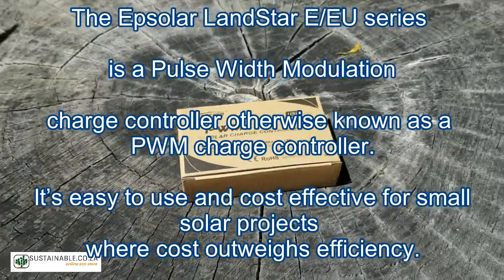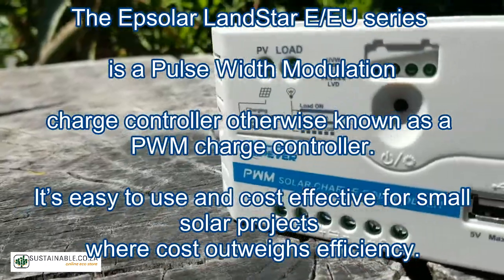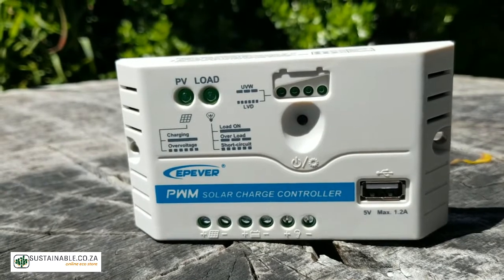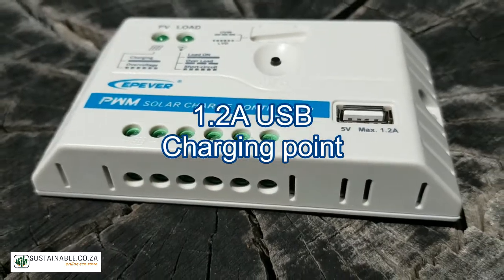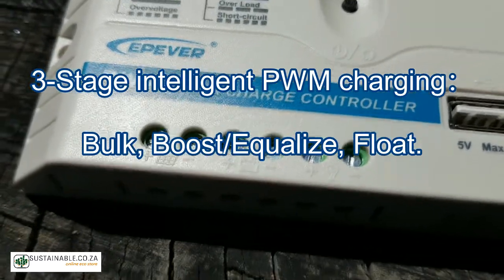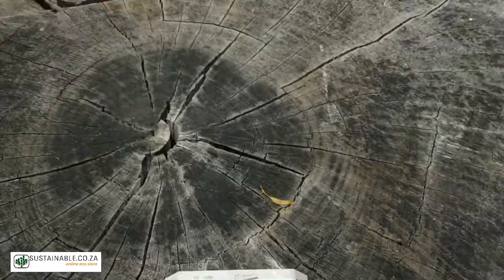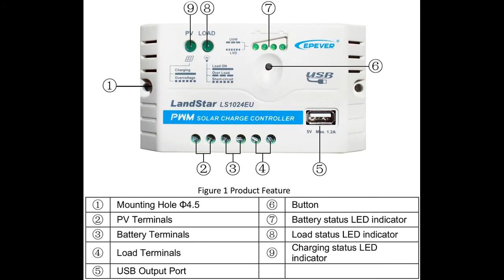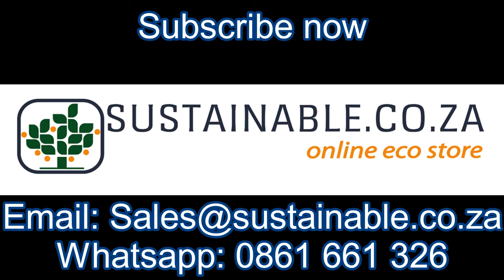The Epsolar Landstar E/EU PWM Charge Controller from Sustainable Online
The Epsolar LandStar E/EU series are Pulse Width Modulation charge controllers otherwise known as a PWM charge controllers. They are easy to use and cost effective for small solar projects where cost outweighs efficiency.